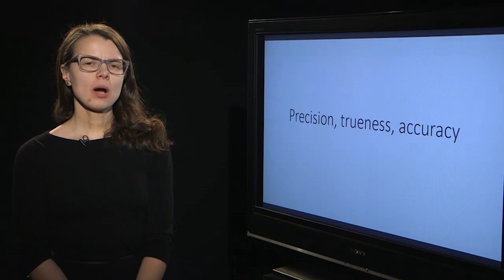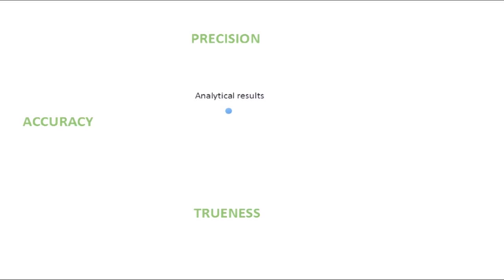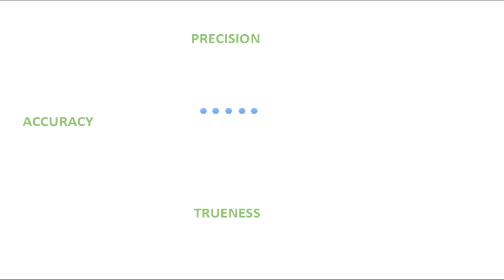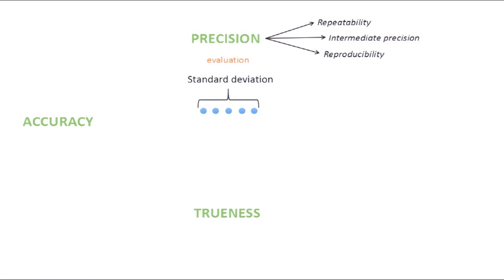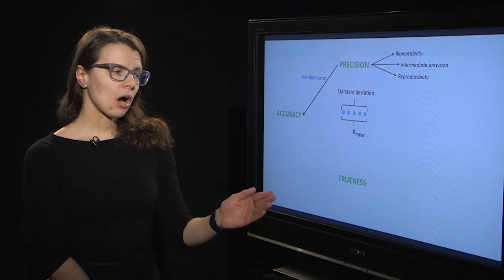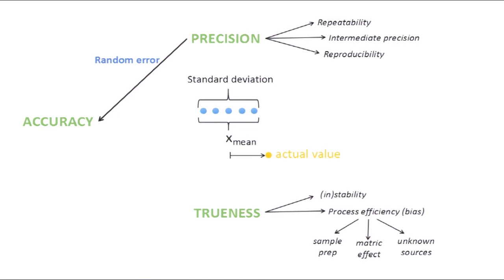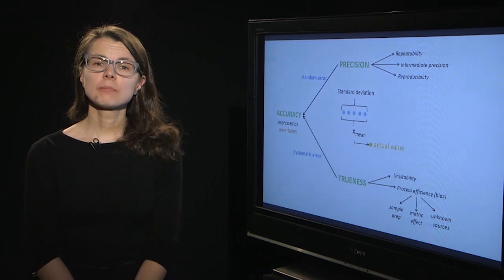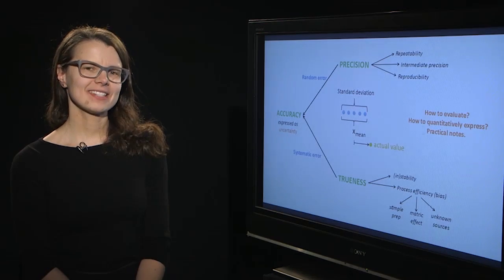Introduction to precision, trueness and accuracy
This video is from a free MOOC about LC-MS method validation which can be found in the following address